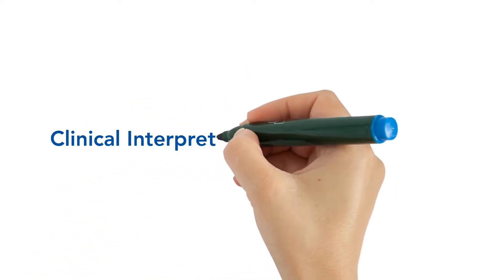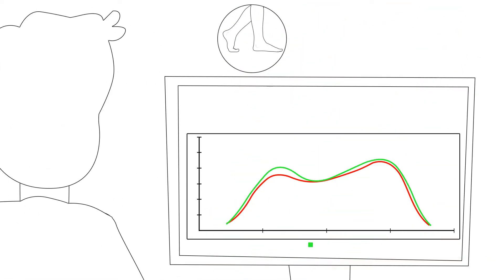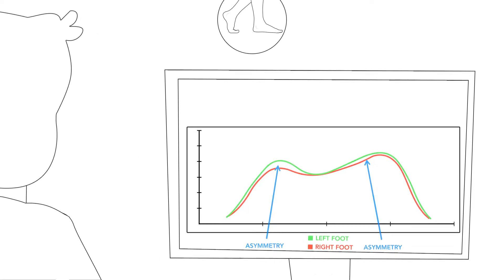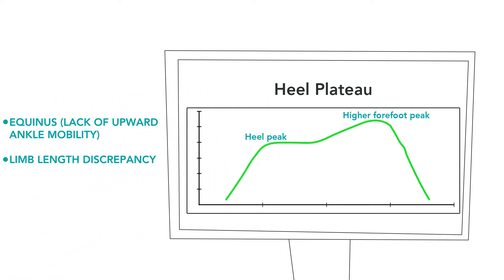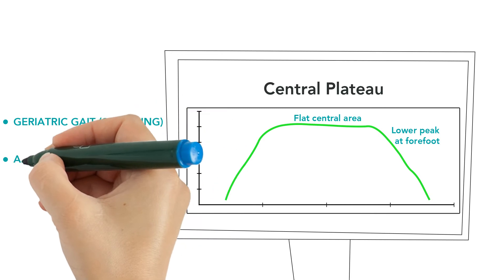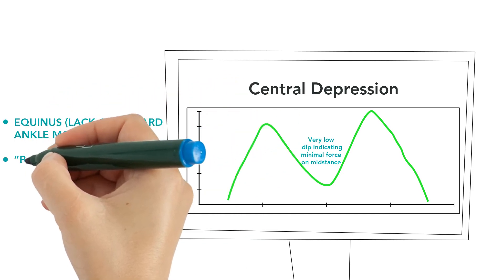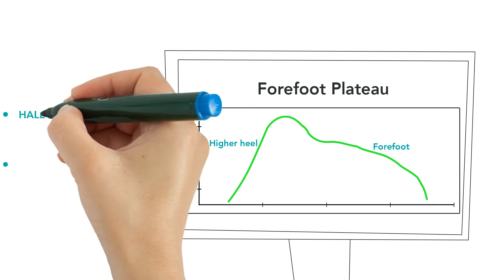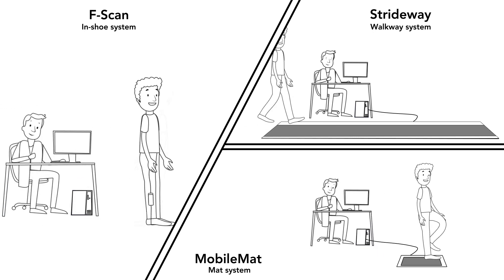Clinical Interpretations of the Gait Curve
In a clinical setting, the gait curve can be used to help diagnose issues with a person's gait and foot function. Let's look at the possible clinical associations of some common gait abnormalities.

Watch our 3-part webinar series to get a deeper understanding of foot function and movement which will help you identify issues and pathologies in human gait.